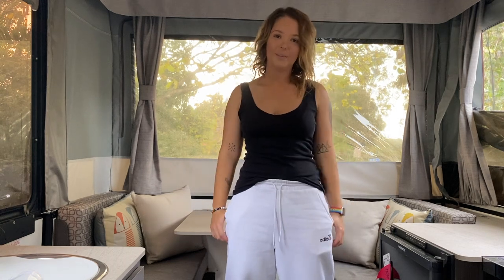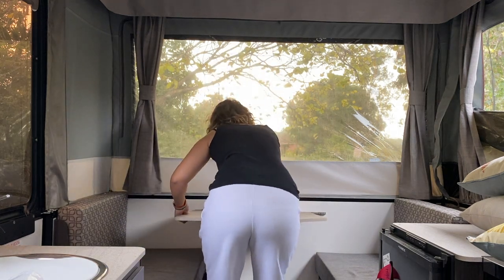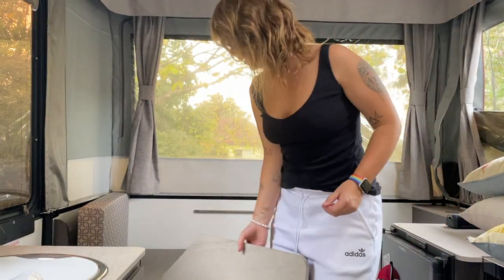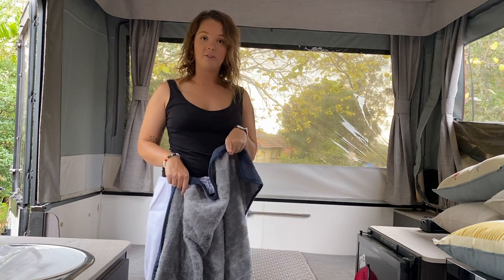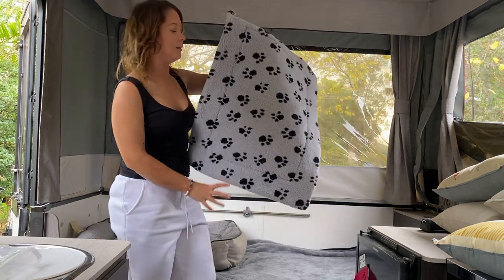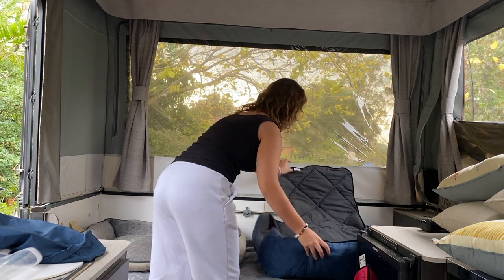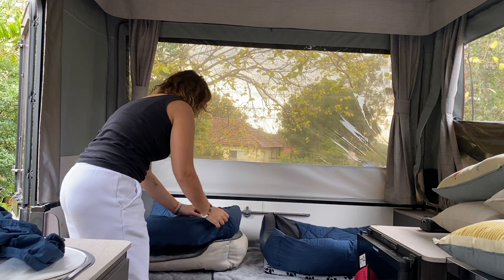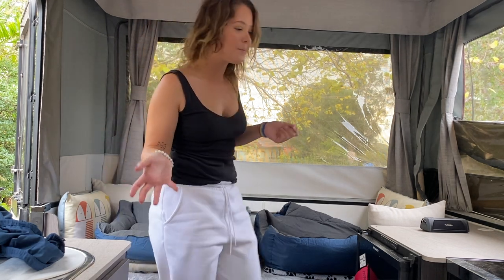Table & Seats to Dog Beds Conversion | Jayco Penguin Camper Trailer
Hey guys!

We take our fur babies everywhere we go so I thought I'd show you how we make it comfy for them.